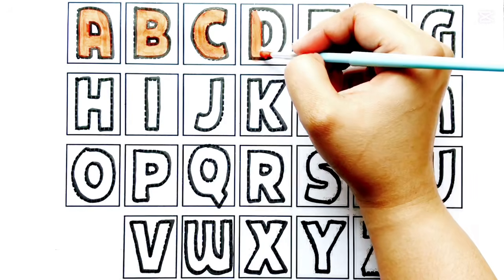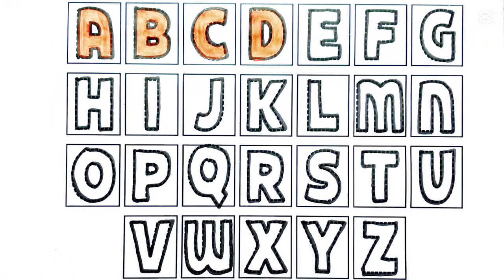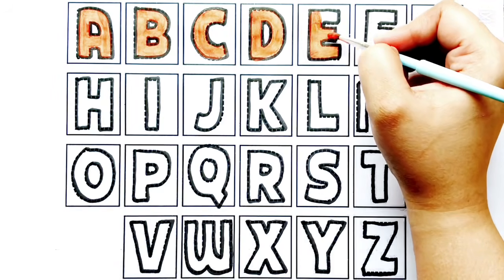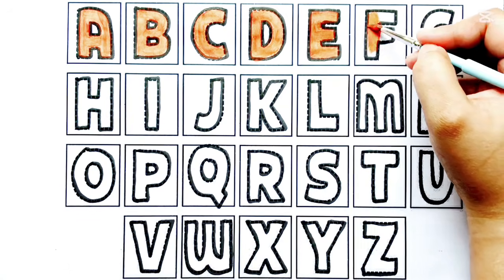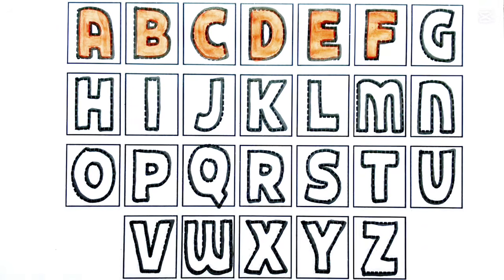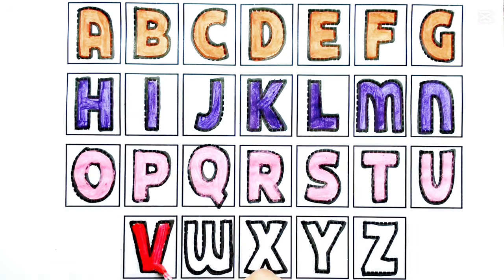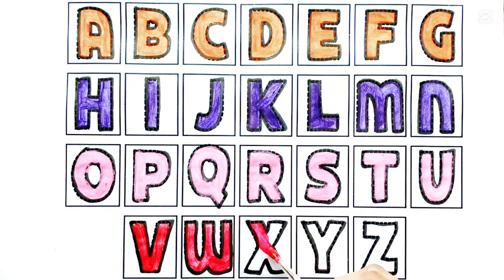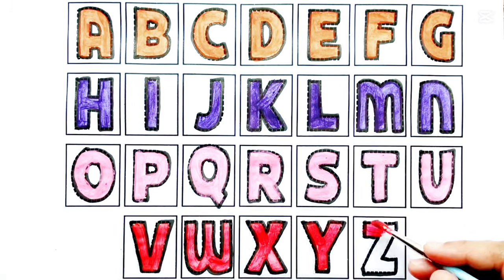How to draw and color ABC A to Z for kids | Fun alphabet learning video for toddlers 🎨 | ABC Song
How to draw and color ABC A to Z for kids | Fun alphabet learning video for toddlers 🎨🌈

Get ready for a super fun and colorful ABC adventure! 🤩🎨
In this exciting video, kids will learn how to draw and paint Alphabet Capital Letters A to Z in a very easy, step-by-step and entertaining way.

This video is not just learning — it’s fun + creativity + colorful entertainment, so kids enjoy every second while learning ABC!

👶 Perfect for:
✔ Beginners learning alphabet

✨ In this fun video kids will enjoy:

ABC A to Z Drawing Step by Step 🎨

Super Easy Coloring & Painting 🖍️

Bright Colors & Fun Animation 🌈

Alphabet Recognition with Fun 🤩

🎯 Why kids LOVE this video:
✔ Colorful & exciting visuals (no boring learning)
✔ Fun style keeps kids watching longer
✔ Easy steps – kids can follow along
✔ Makes learning feel like a game 🎮

🎉 Learning ABC has never been this FUN! Kids will smile, enjoy, and learn at the same time!